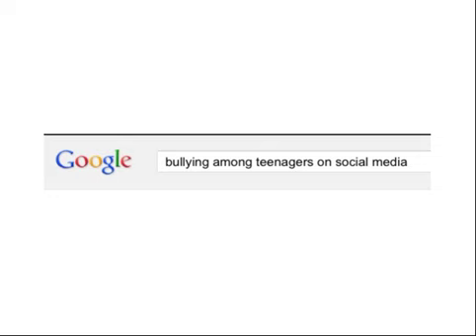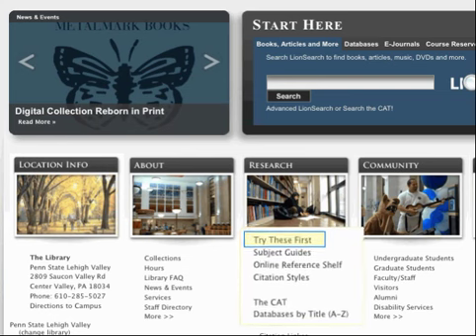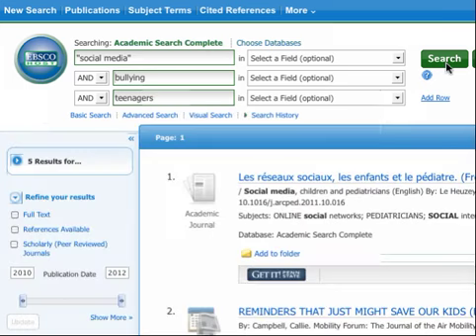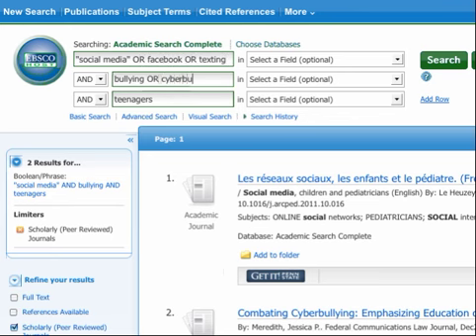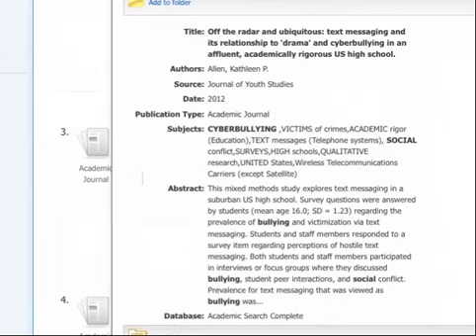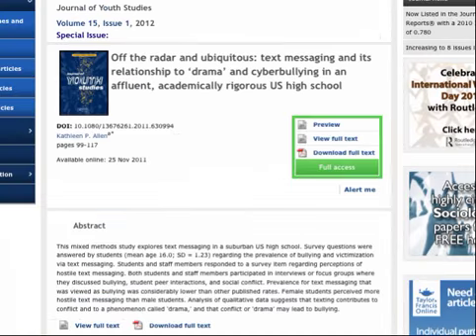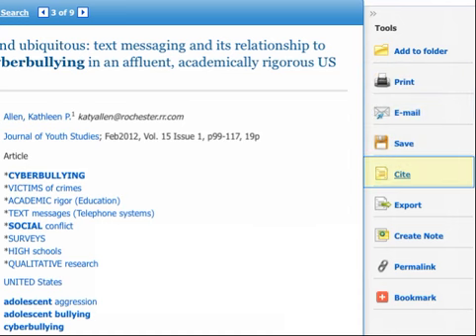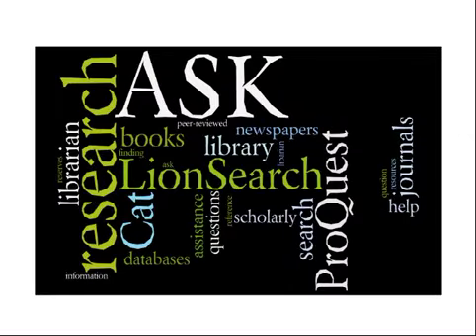Finding Scholarly Articles in Academic Search Complete